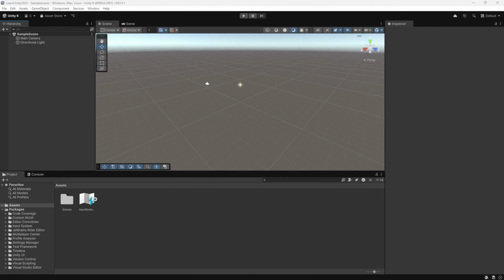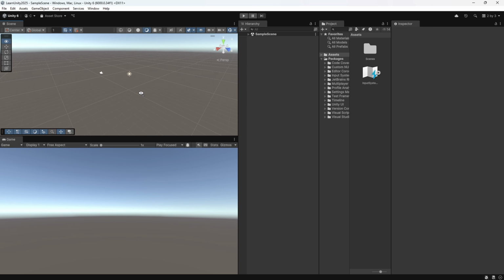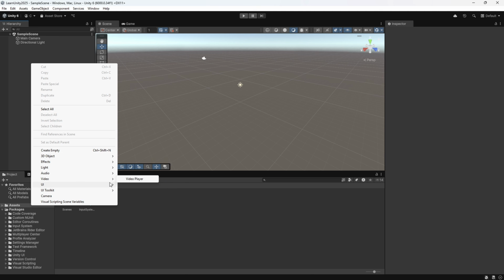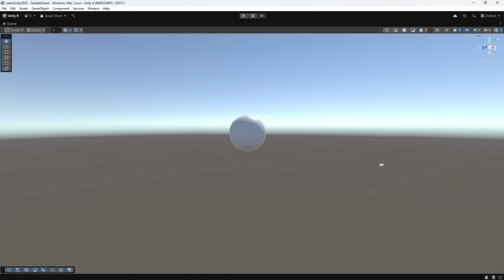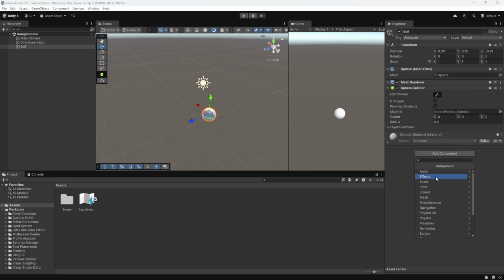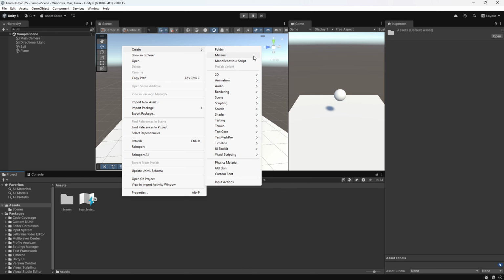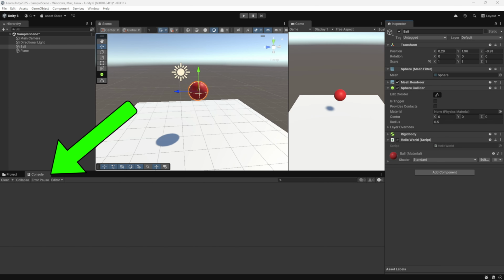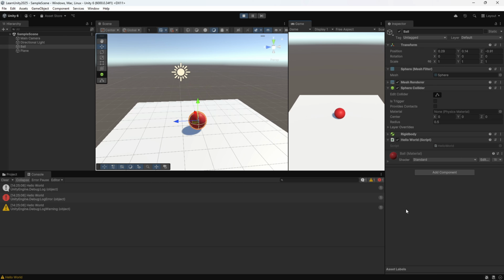UNITY C# GAME DEVELOPMENT - Unity Interface Overview | 2025 Beginner Course | EP 1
How do panels work in Unity? | Unity For beginner's Course 20255

Unity interface In this tutorial we will show you the main panels like Scene View Game View Inspector Project and Console You will also learn how to change the layout and organize your workspace

Chapters
00:00 - Customizing the Layout
00:35 - Hierarchy Panel
00:52 - Scene View
01:14 - Game View
01:28 - Inspector Panel
01:48 - Project Panel
02:14 - Console Panel